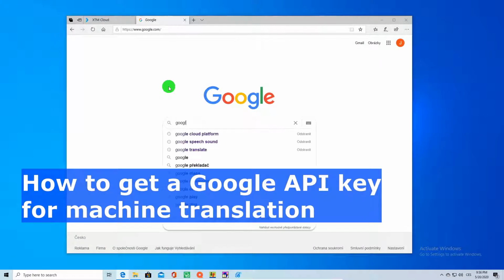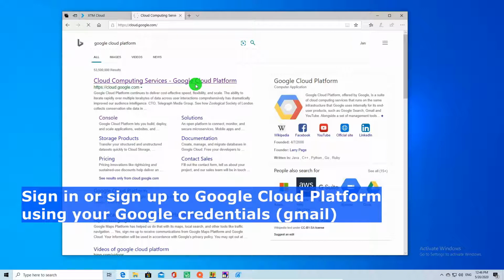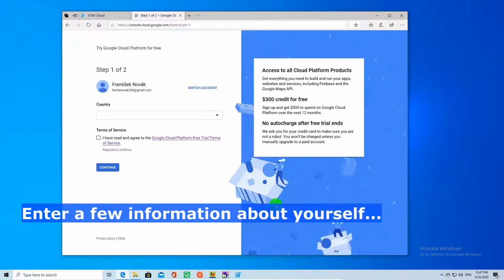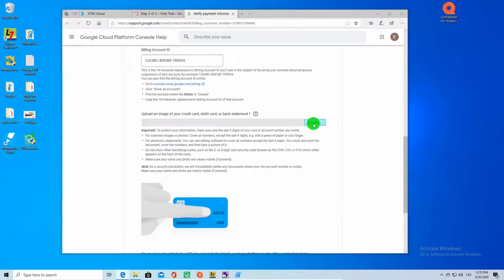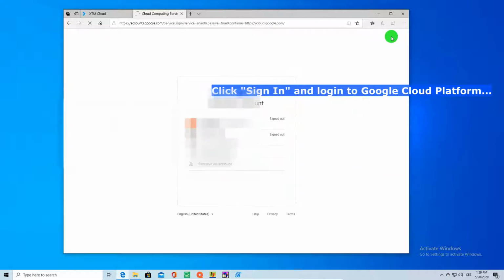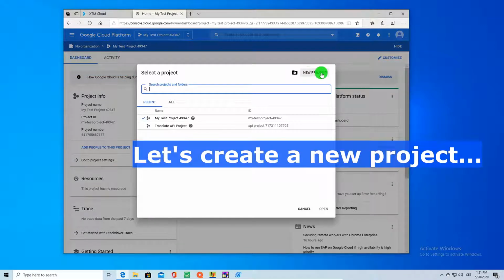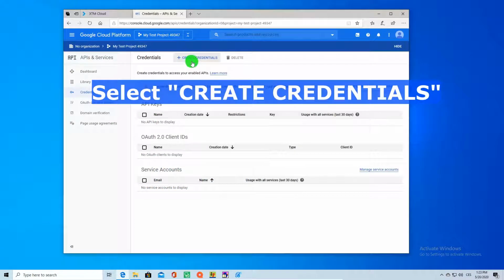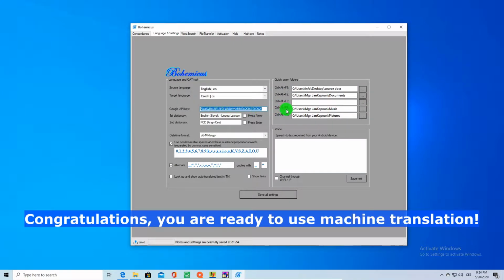How to get a Google API translation key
Learn how to get the Google API key for Bohemicus, Trados, memoQ, etc.

If you cannot make your Google API key work, please read this email excerpt:
I think I already got it. I tried to use it directly in the browser and this is what it said:
"Cloud Translation API has not been used in project XXXXXXXX before or it is disabled. Enable it by visiting then retry. If you enabled this API recently, wait a few minutes for the action to propagate to our systems and retry."

So, what you can do now, is to paste the following link into your browser... replace the XXX with your Google key. Then go to the address it displays after you press enter.

A Google Cloud page will appear. Click Enable. It should work then.

Learn how to get a Google Translation API key. This key is needed for the machine translation feature of Bohemicus. and it is also very useful in CAT software, such as Trados Studio, memoQ, Across, WordFast and many others.
Create a Google Cloud Platform account, sign in using your Google credentials and create a Google Translation API key under the "APIs & Services / Credentials" menu item.